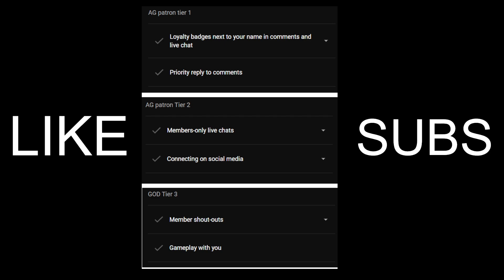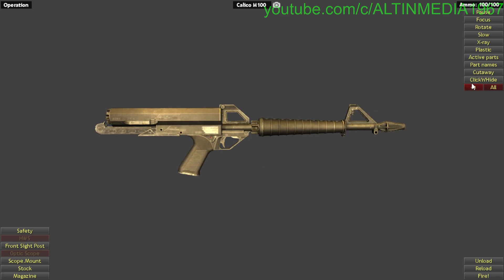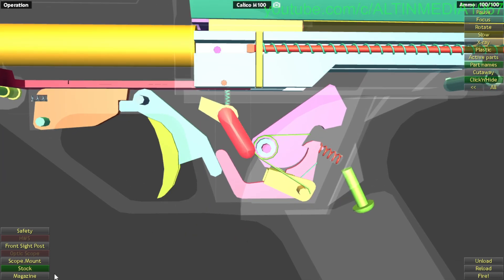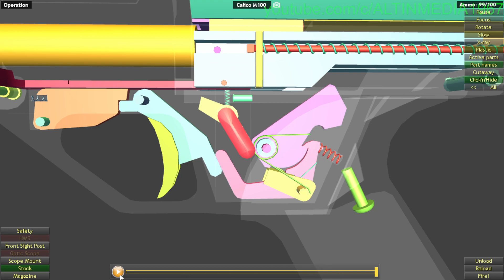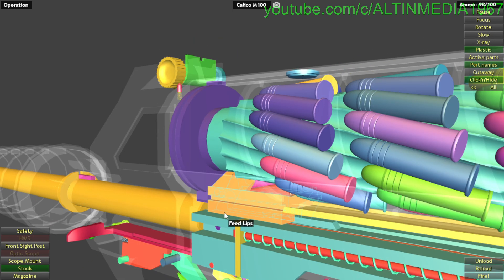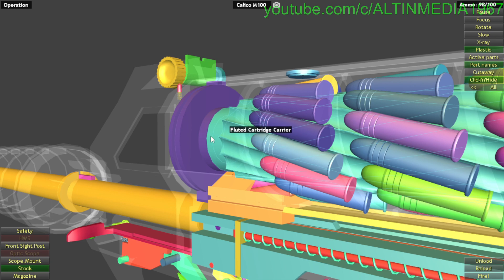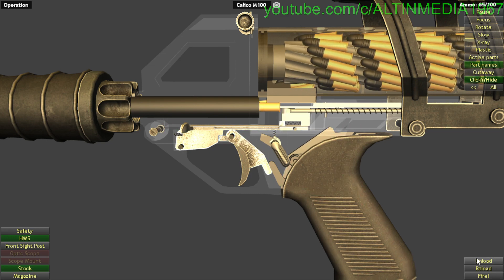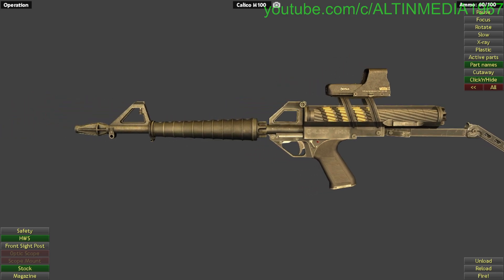This is how Calico M100 Works | WOG | with commentary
The M100 is a blowback-operated semi-automatic rifle chambered in.22 LR, manufactured by Calico Light Weapons Systems in Hillsboro, Oregon, United States. It was originally designed and released in the 1980s to be of use to law enforcement and military markets due to its slim profile.

TIMESTAMP:
00:00 intro
02:30 review begin here